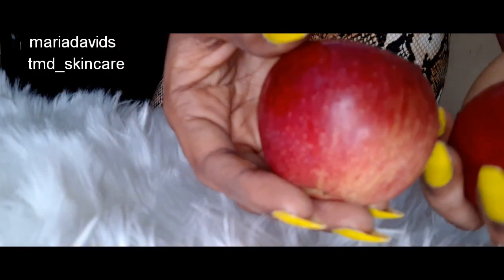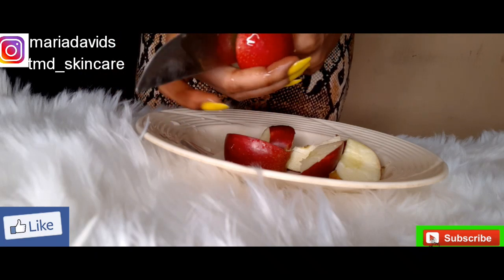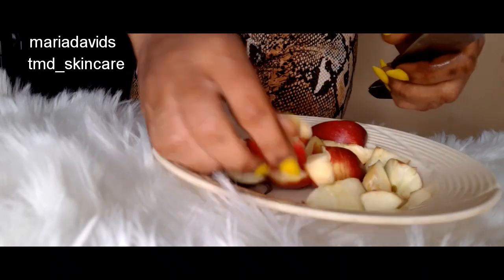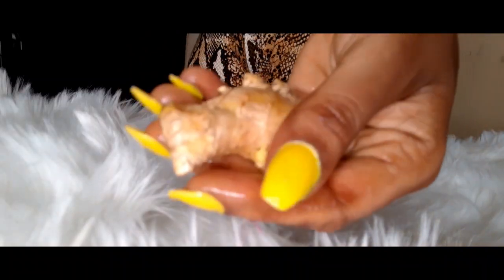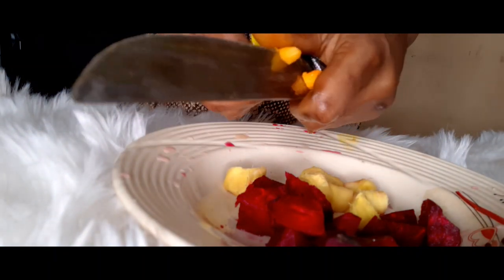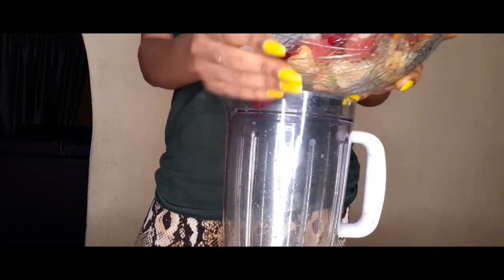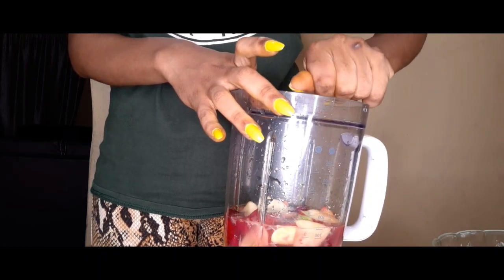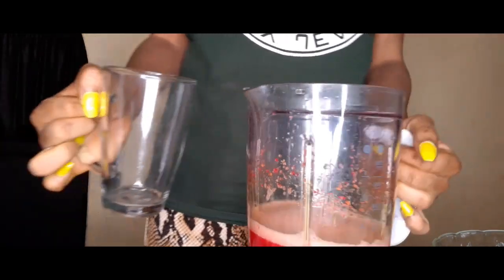Updated glutathione skin whitening drink/say no to glutathione injection/glutathione before & after